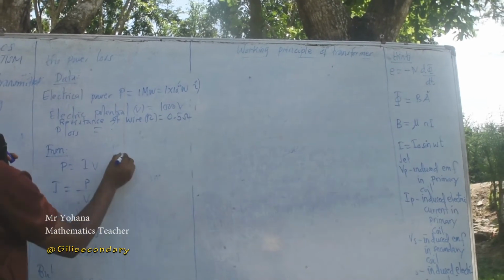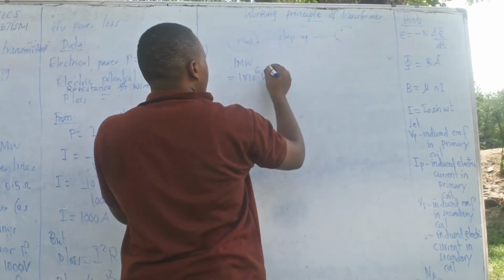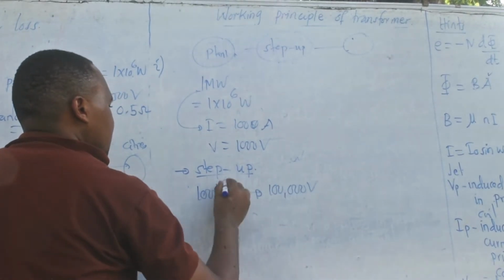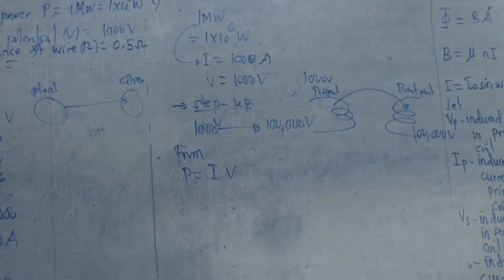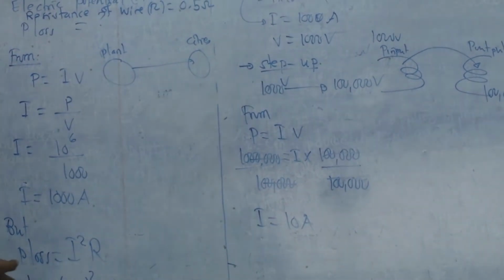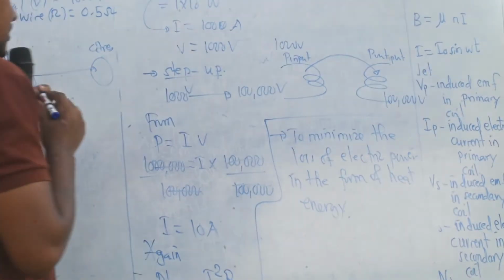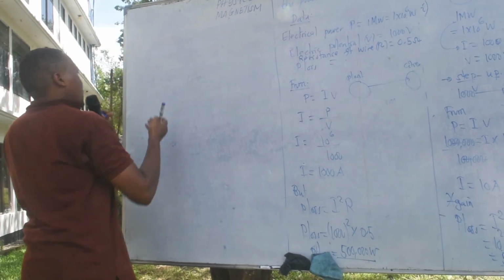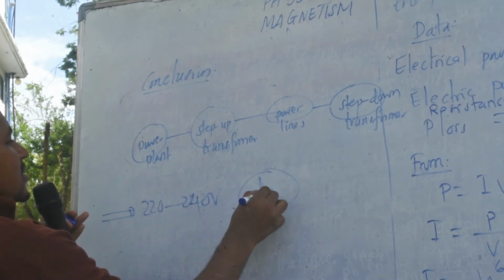mr yohana part10